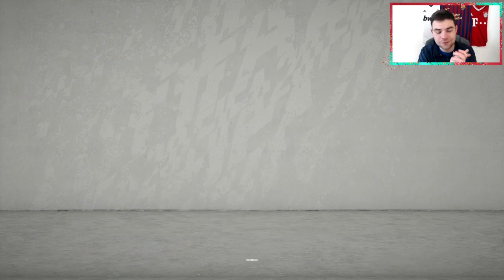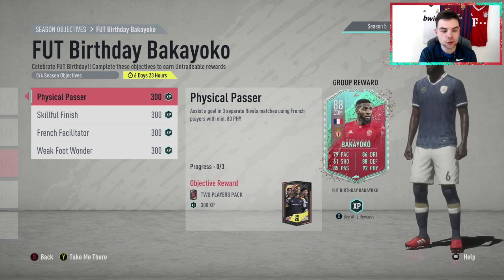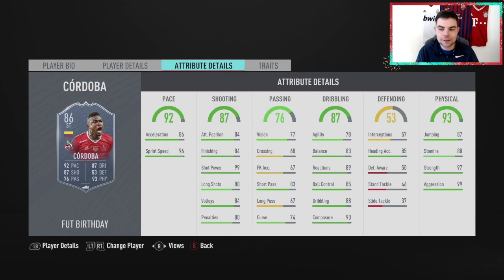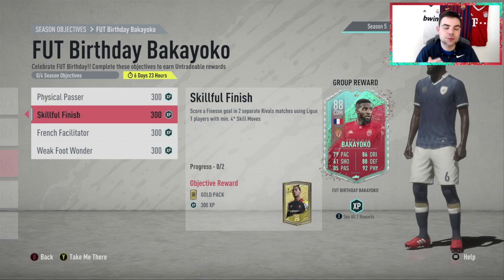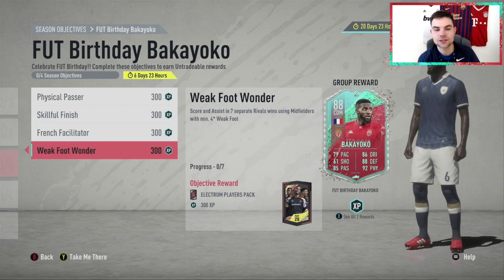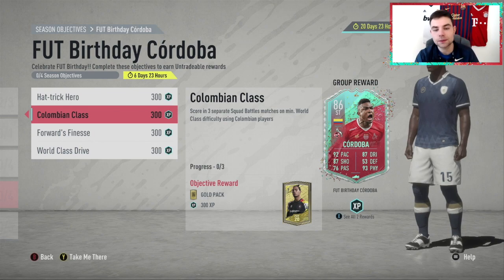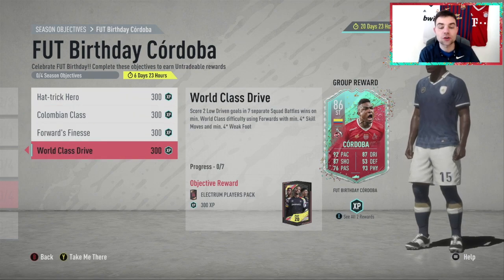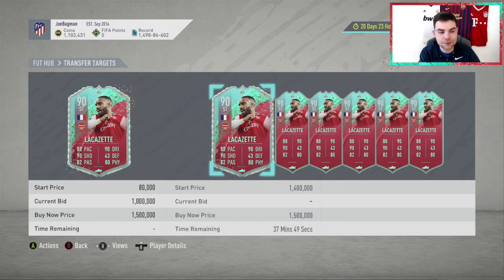HOW TO QUICKLY UNLOCK FUT BIRTHDAY BAKAYOKO! IS HE WORTH IT? FIFA 20 Ultimate Team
HOW TO QUICKLY UNLOCK FUT BIRTHDAY BAKAYOKO & CORDOBA! FIFA 20 Ultimate Team